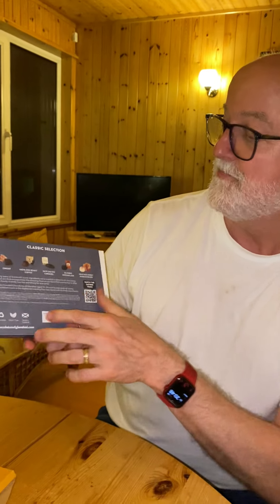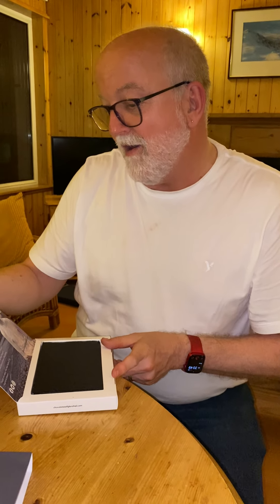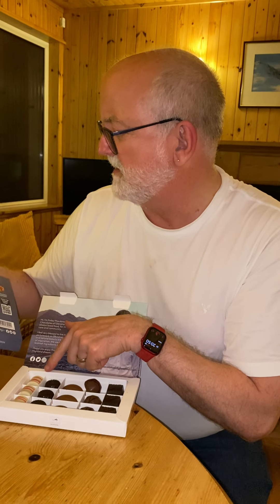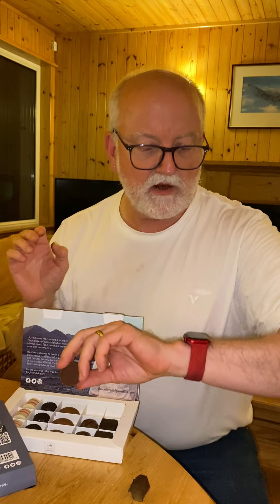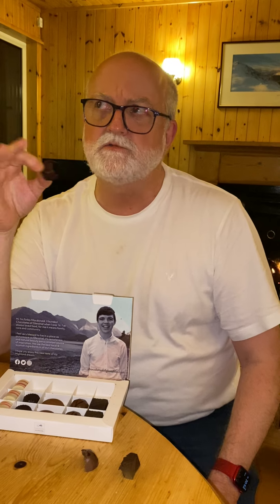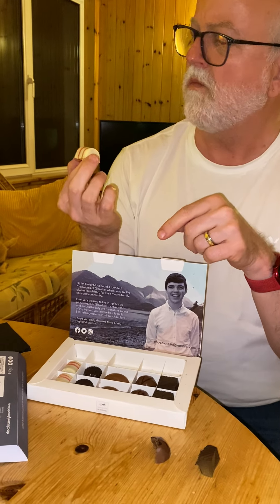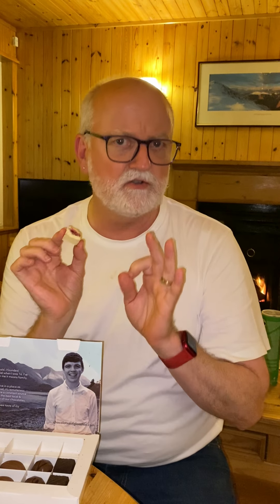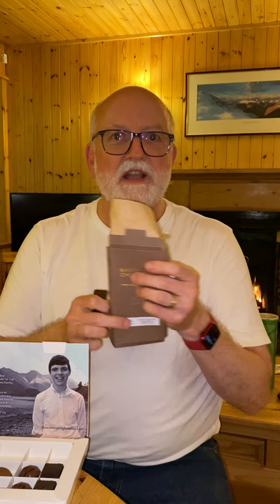Taste testing Highland Chocolate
On an autumnal jaunt to the Isle of Skye Mona Mae happened upon a chocolate factory and just had to taste the local product. She does love to experience ALL that a community has to offer. Her hunger for chocolate (and new experiences) is insatiable.